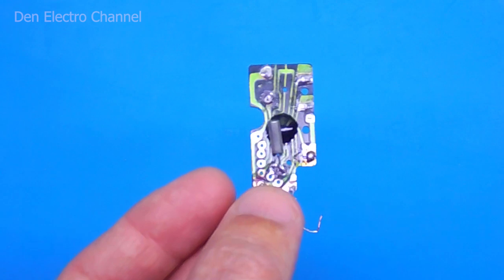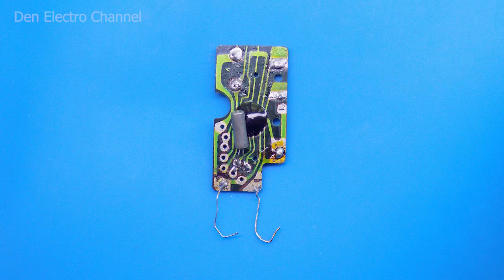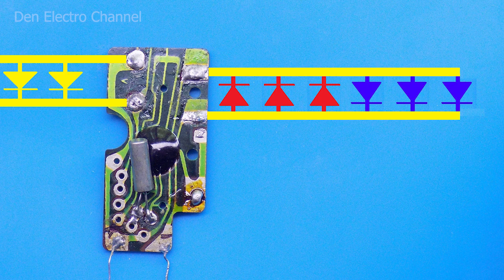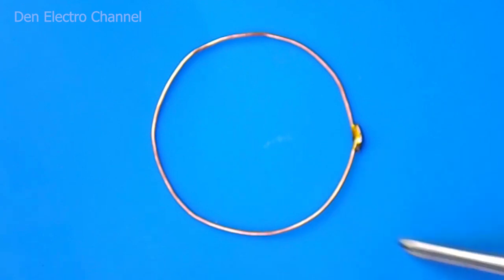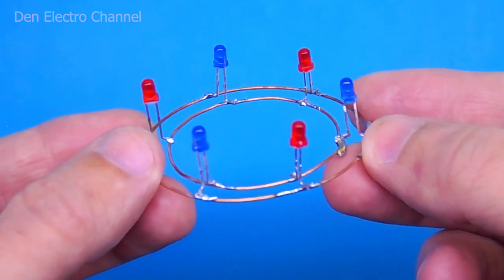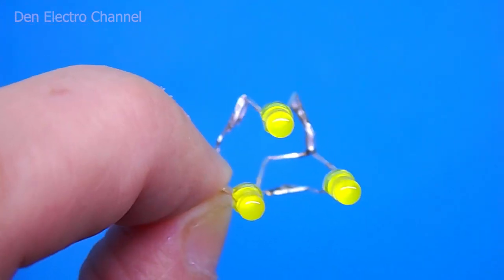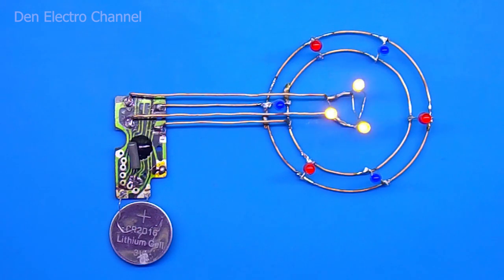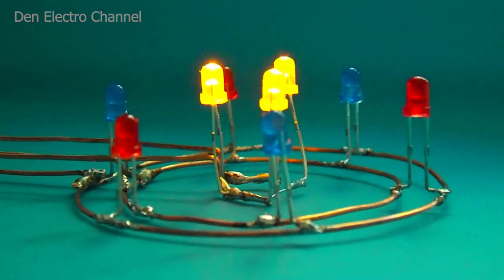new LED circuit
Hi all! Today there will be a short video in which I demonstrate how to make a cool flasher for three! LEDs. Despite the simplicity of the circuit, each LED will burn separately from the others, having its own cycle.
To assemble the flasher, you only need a clock and LEDs.